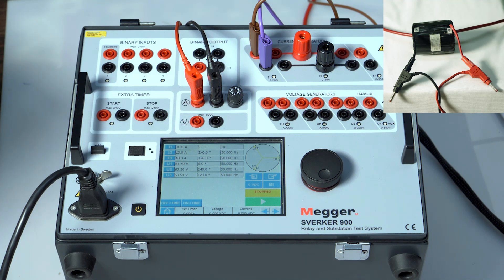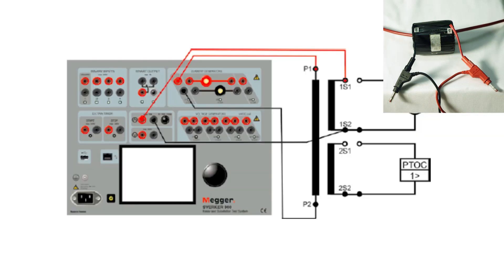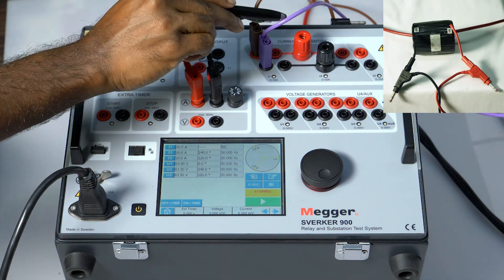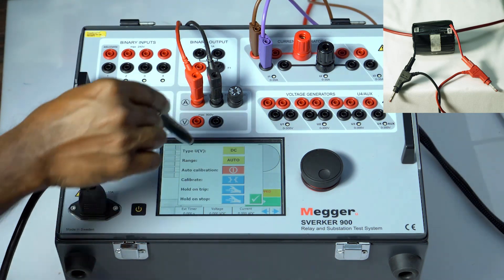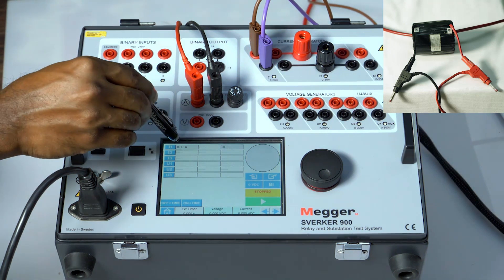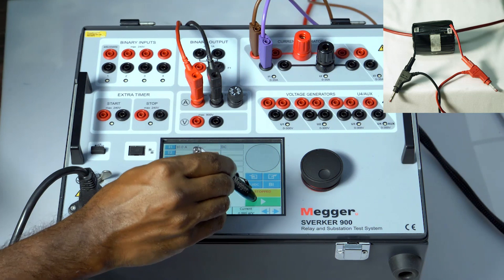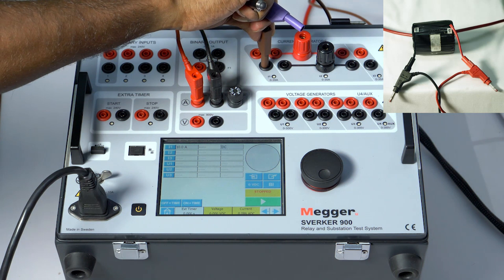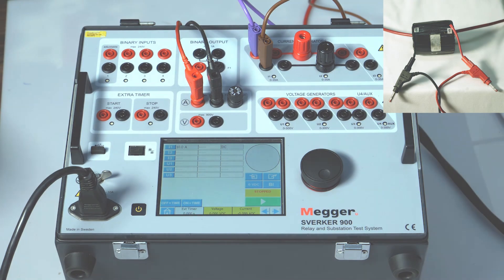CT Testing - Polarity Test SVERKER 900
In this test the polarity marking on the CT should match with the drawing, find out more